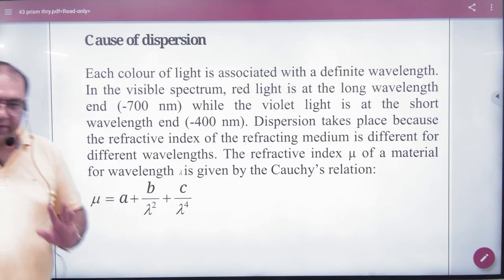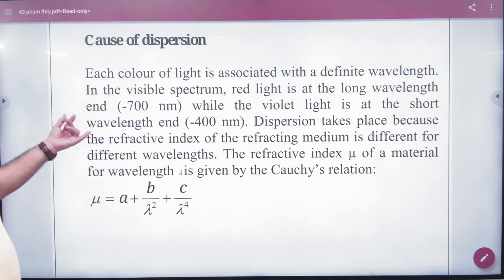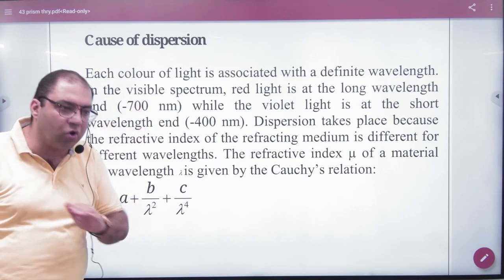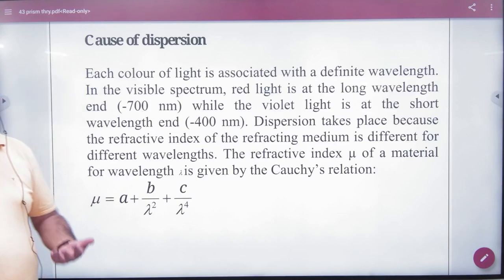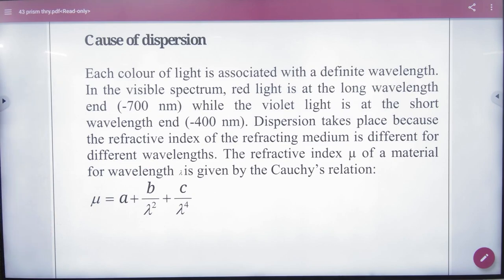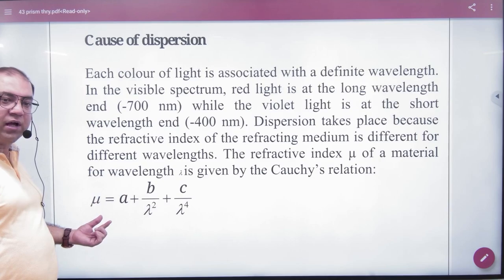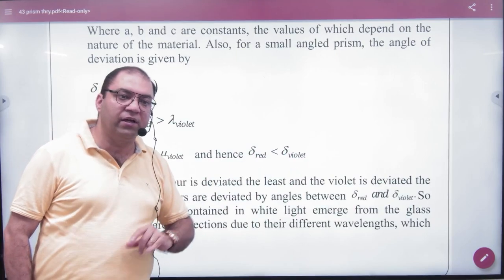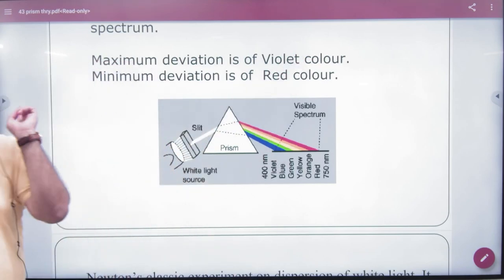3 Reason for dispersion of Light